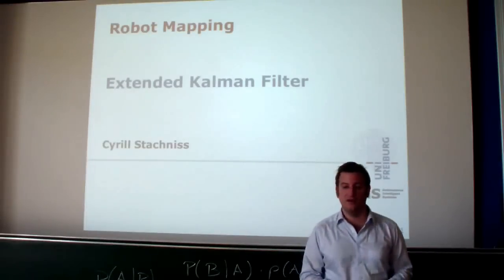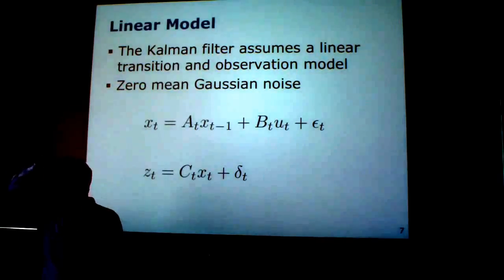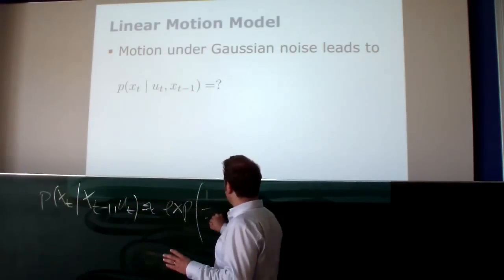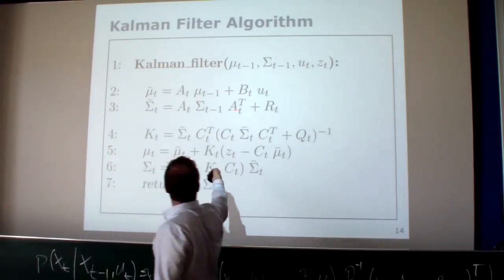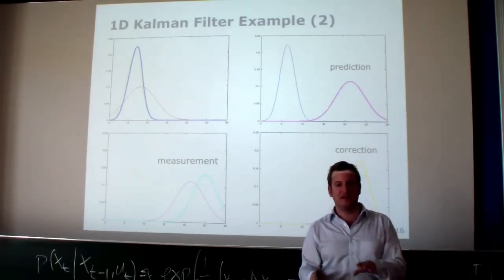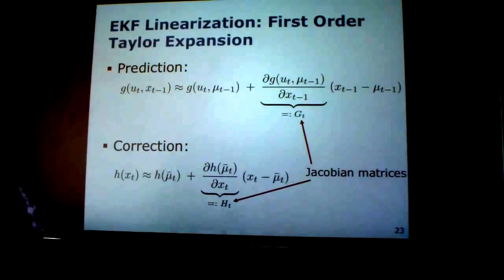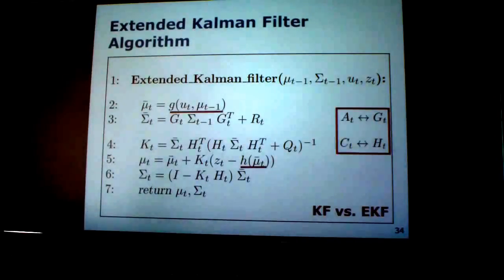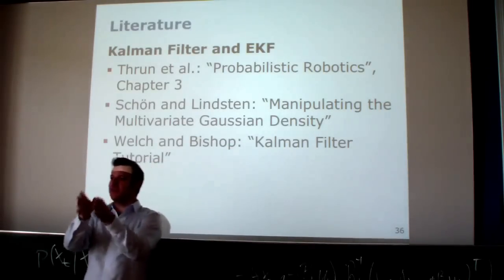SLAM Course - 03 - Kalman Filter - Cyrill Stachniss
Recorded Lecture "Robot Mapping", Chapter: Kalman Filter
by Cyrill Stachniss, University of Freiburg, Germany